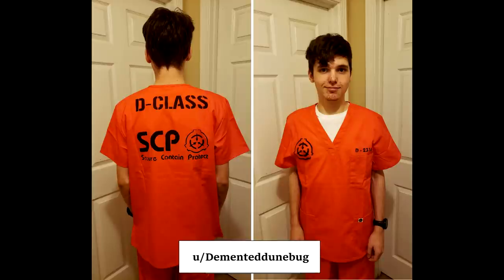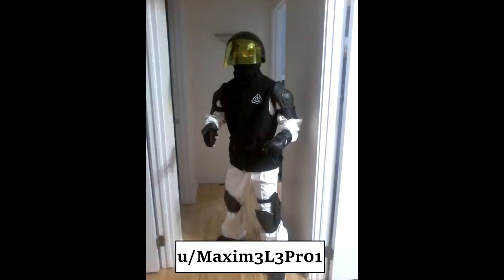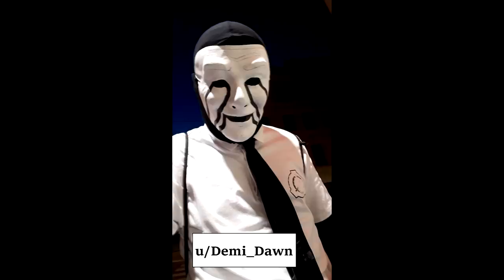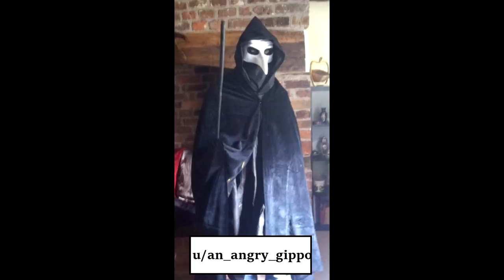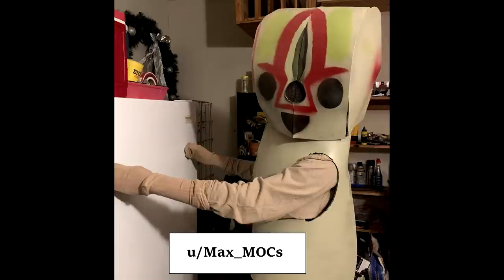SCP Halloween Costumes!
The most important part of making an SCP Costume is to have fun. Everything else is secondary.

Here are the reddit posts I pulled my images from, check out these amazing creators!